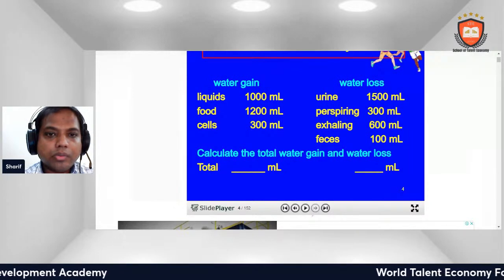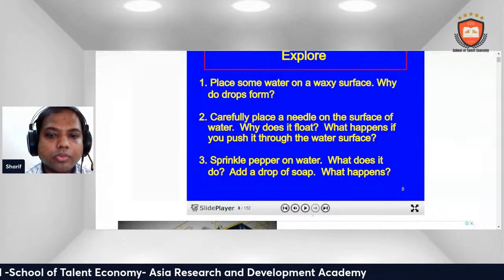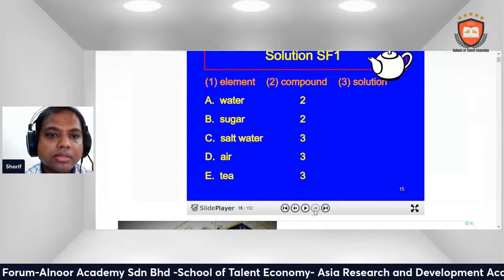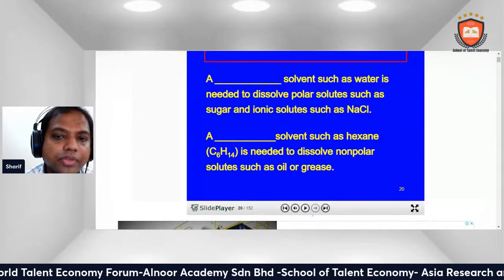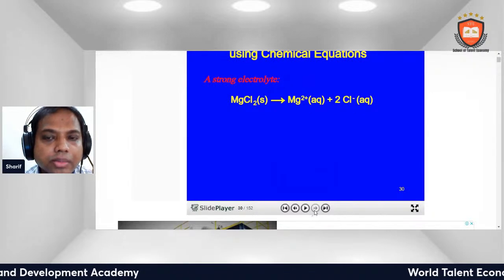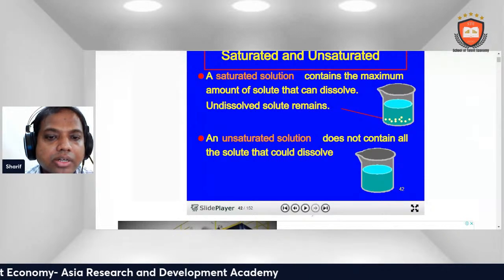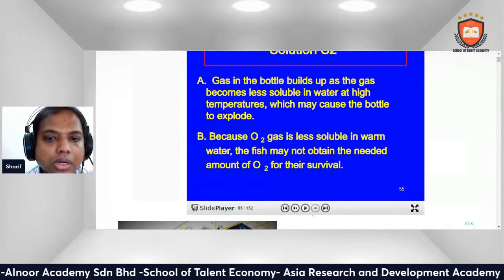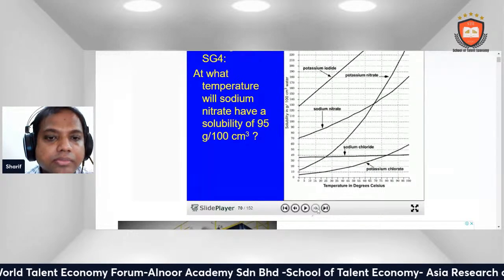Topic: Climate Change and Clean Water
Date: 22 March 2022, Tuesday, 9.05 PM Malaysia
Faculty-Sharif Uddin Ahmed Rana
President, World Talent Economy Forum (WTEF)